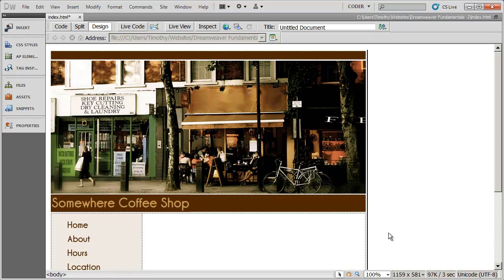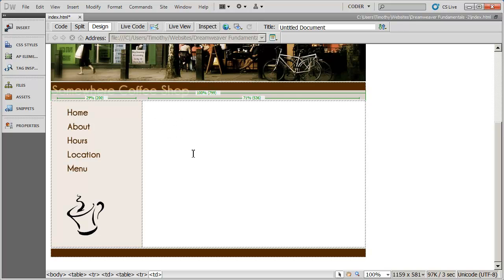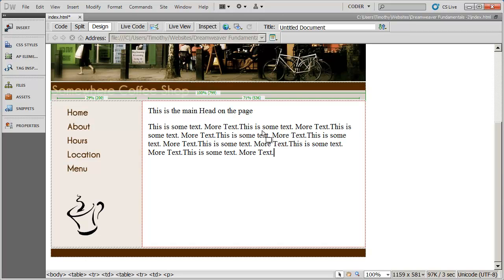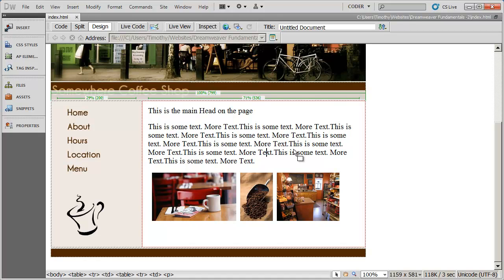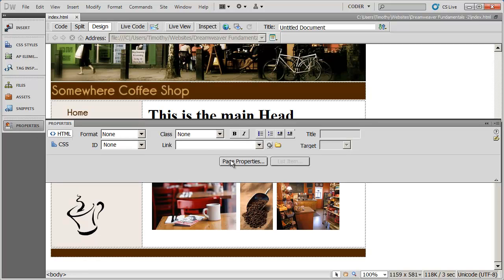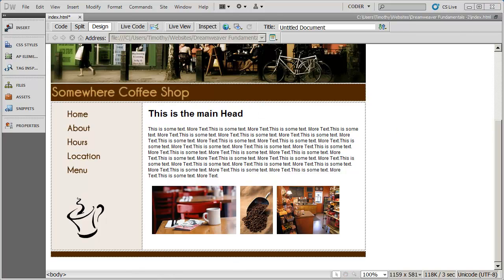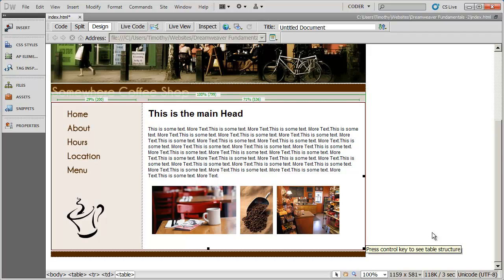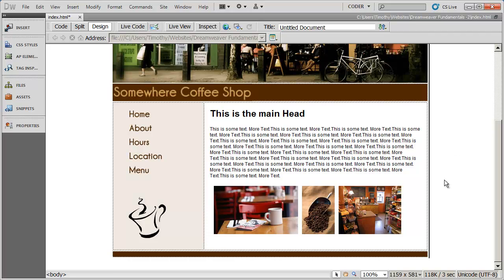4 - Creating Table Based Layouts in Dreamweaver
Learn how to create a simple table based layout with Adobe Dreamweaver CS5